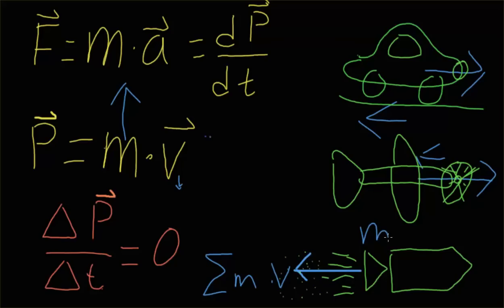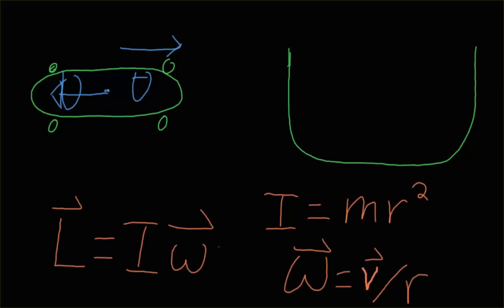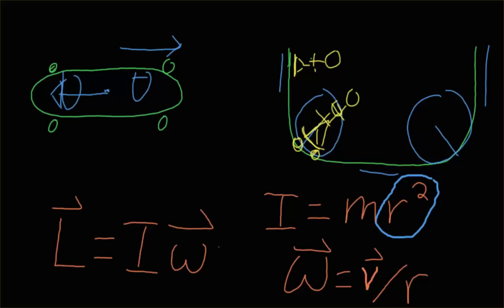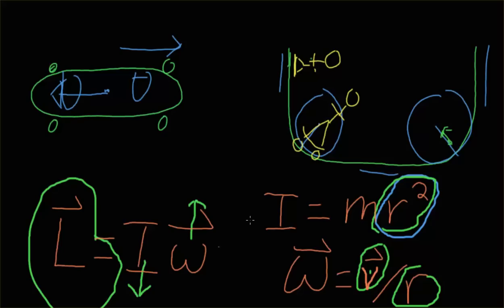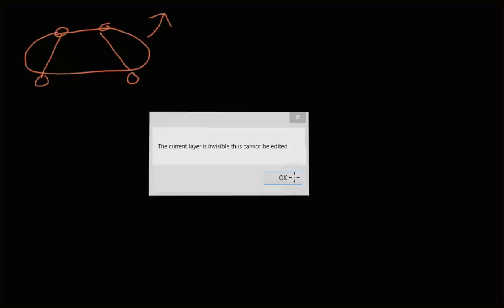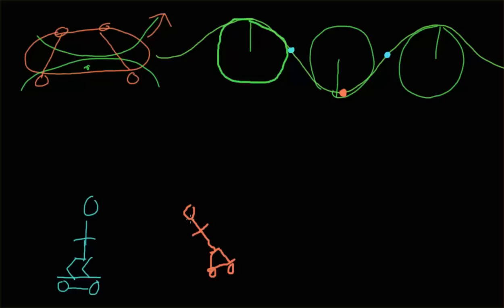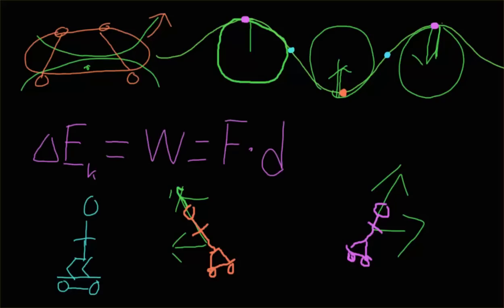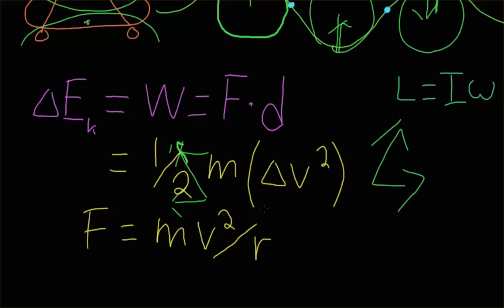The physics of pumping a longboard 1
Here I describe the physics behind one method for accelerating yourself on a longboard without touching you feet to the ground a.k.a. pumping.